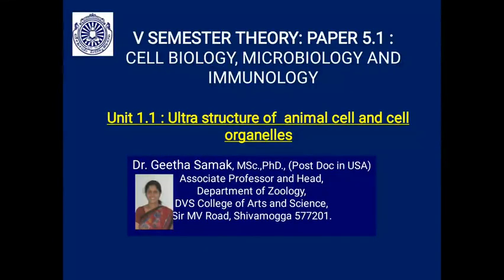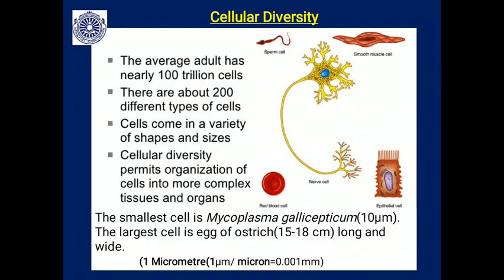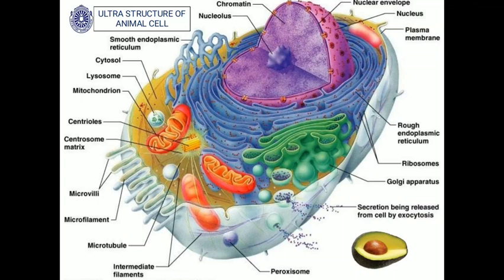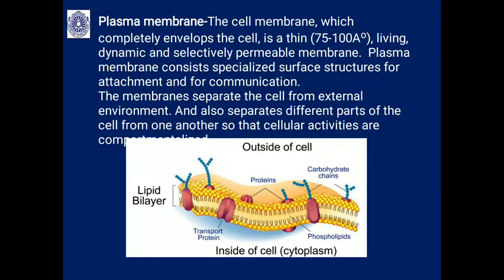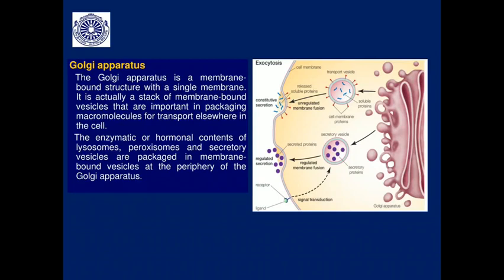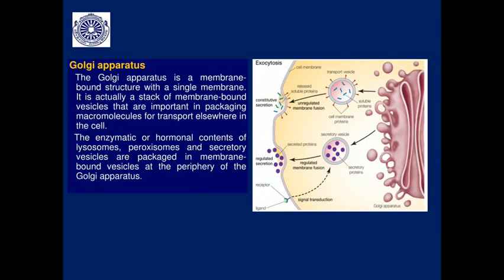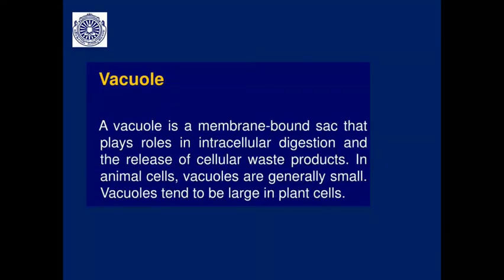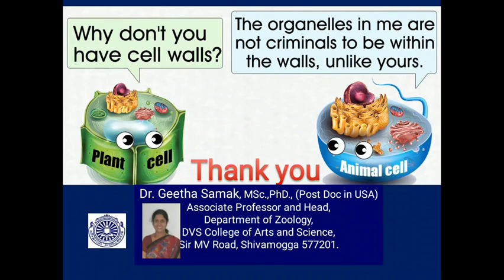Unit 1.1 Ultra structure of animal cell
III BSc 5th Sem